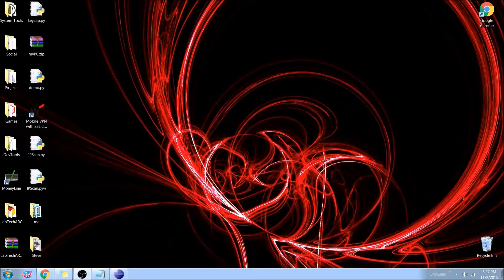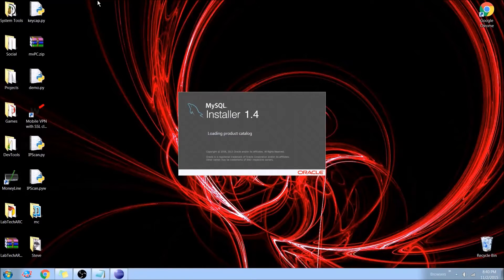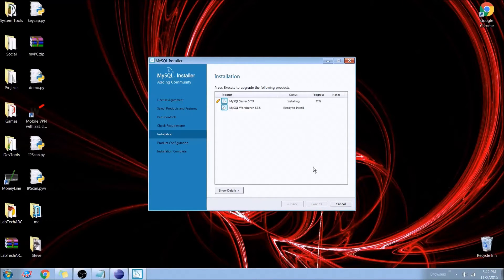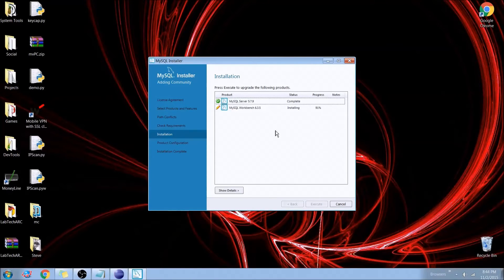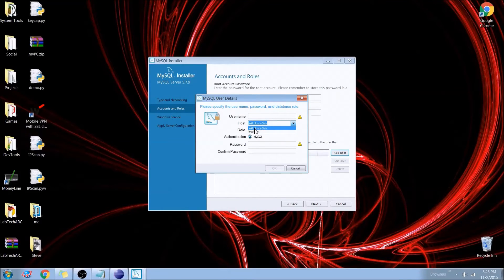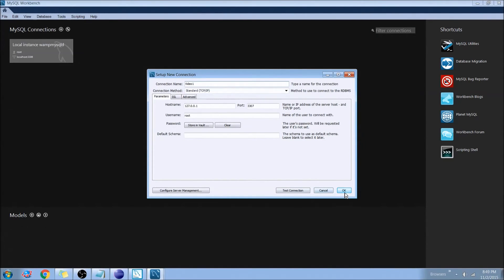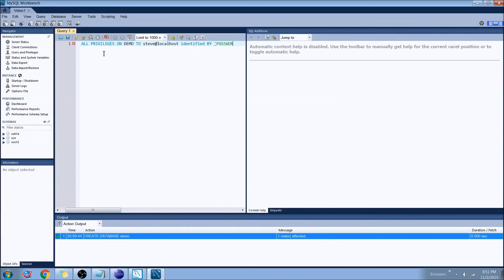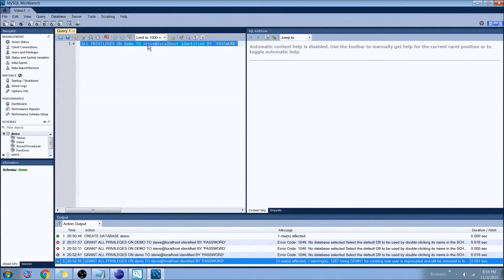MySQL Setup and Database Creation Windows 7